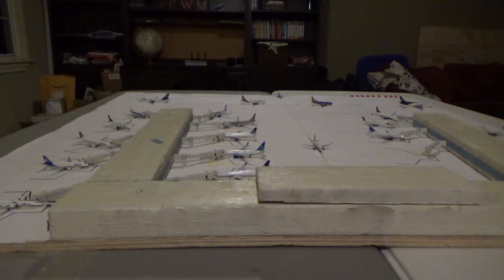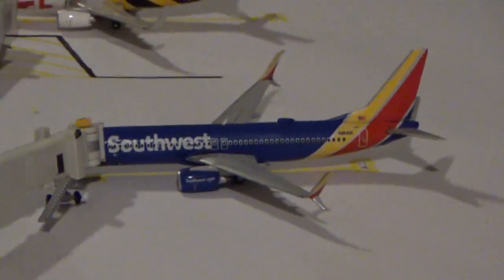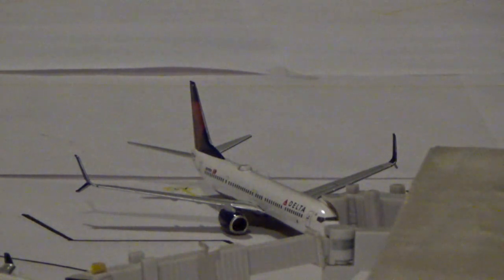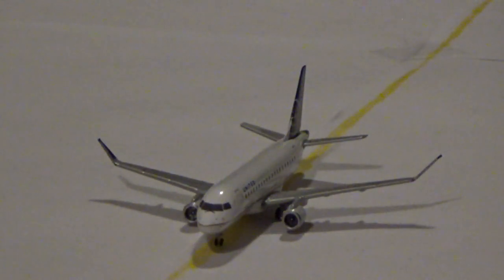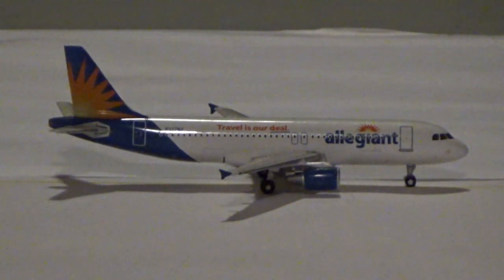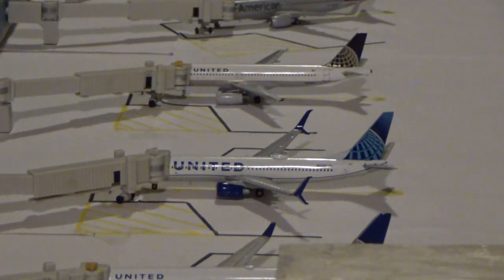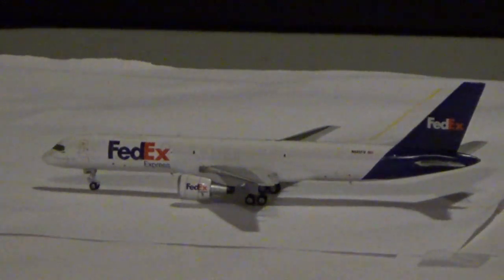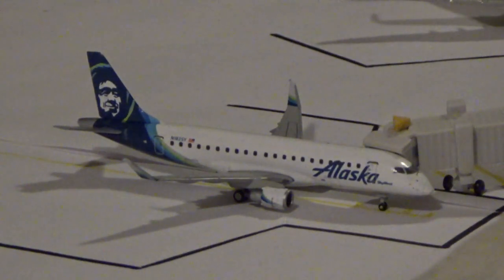*REALISTIC* Alaska Section! | Gemini Jets Reno-Tahoe International Airport update - October 2019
Final video of the month is a exciting RNO update!